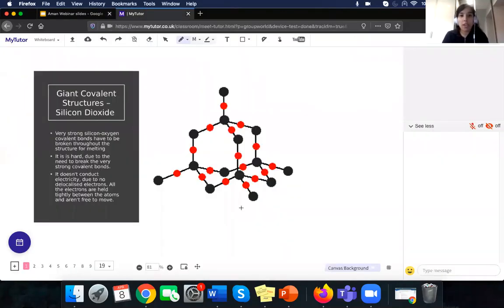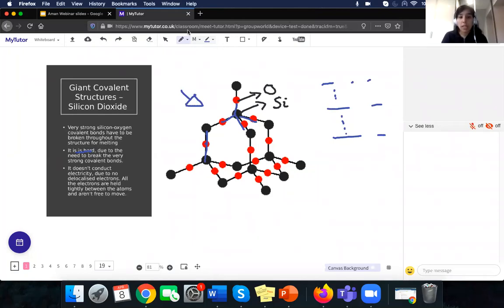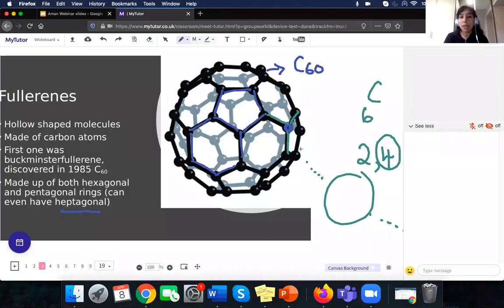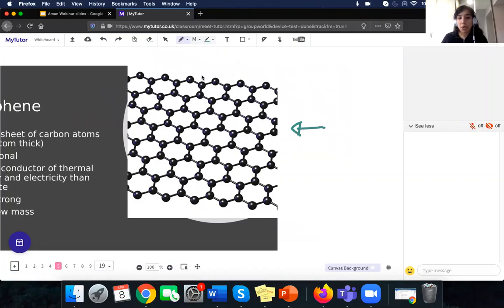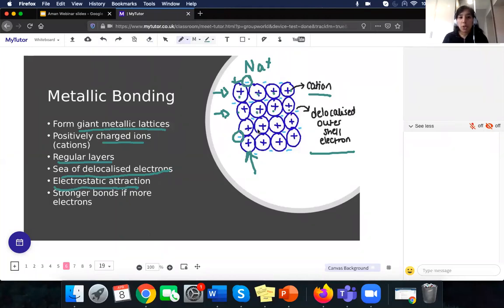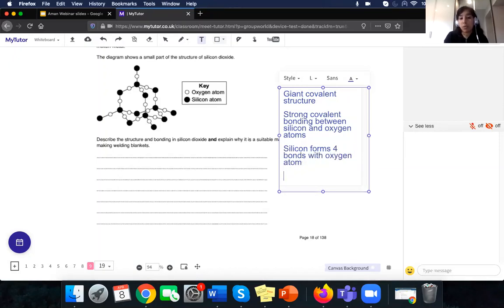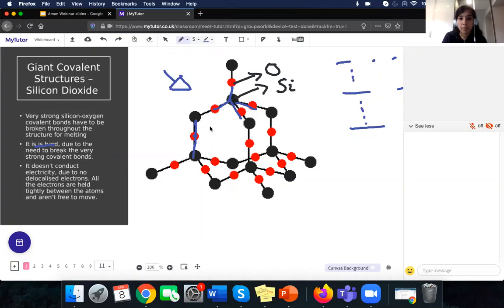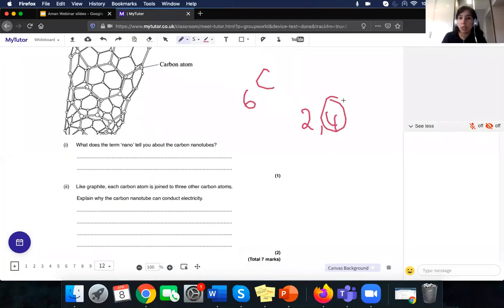Fullerenes and Metallic Bonding - Live Group Tutorial - GCSE Chemistry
In this live group tutorial, Chemistry tutor Aman takes you through this key GCSE topic and how to confidently answer exam questions to get top marks.

Find out about fullerenes, a sub-topic of covalent bonding, and metallic bonding in this GCSE Chemistry lesson.